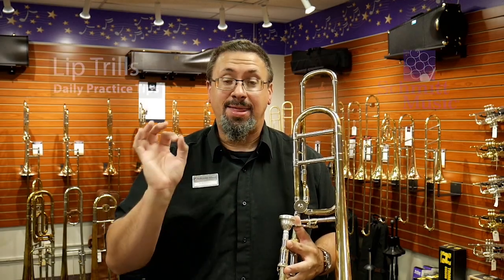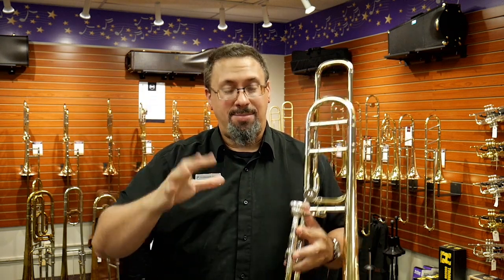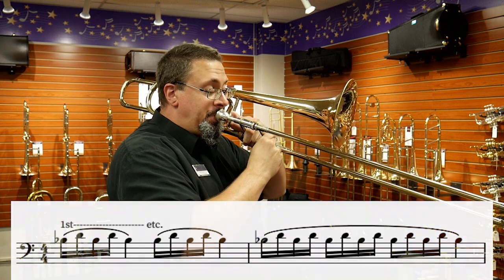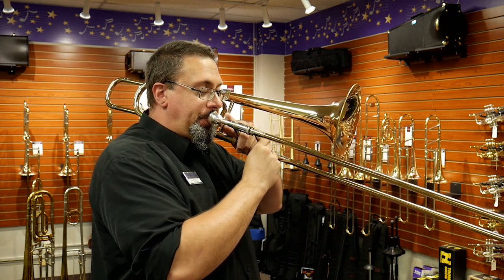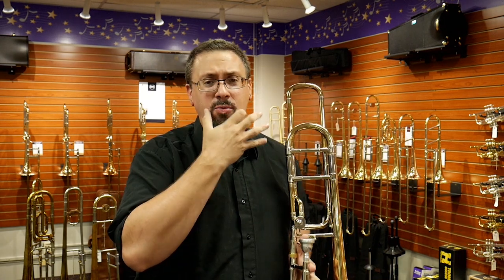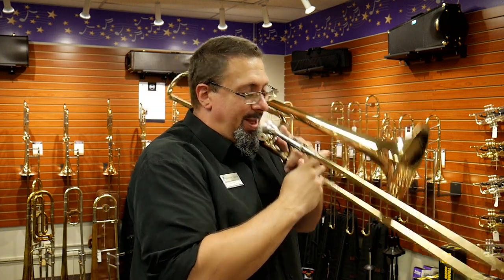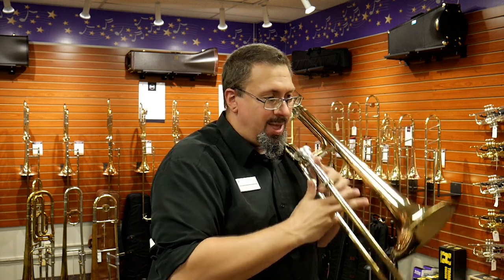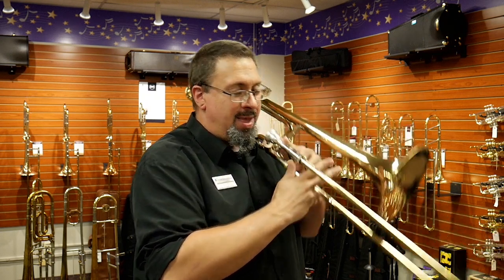Lip Trill Concepts-Daily Practice Tips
Lip trills can be an invaluable tool for brass players in a wide range of settings and genres, yet they can prove to be one of the most difficult lip flexibility techniques.  I have found (and have been taught) some fundamental concepts for lip trills that I have found extremely helpful; hopefully they will be helpful for you as well!  Take a listen and let the community know how your practice goes (or if you have tips of your own!)